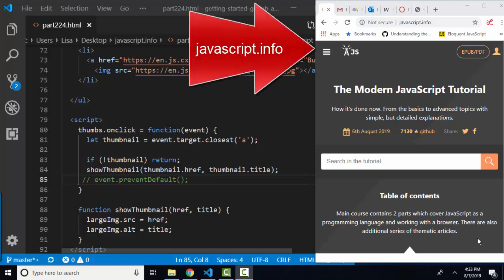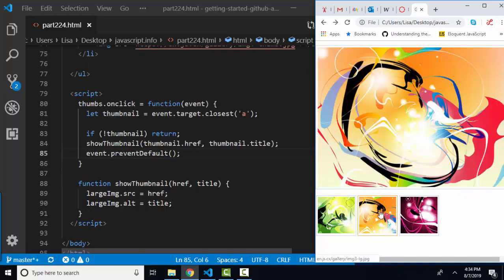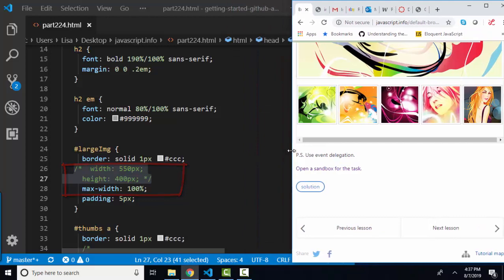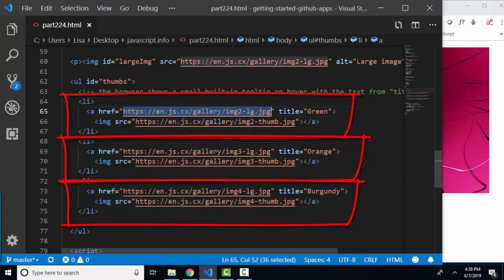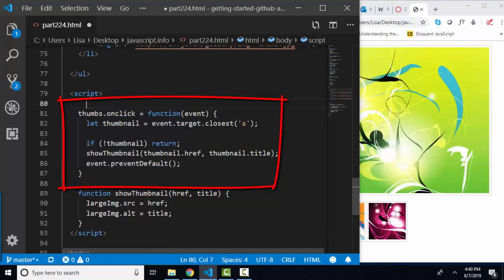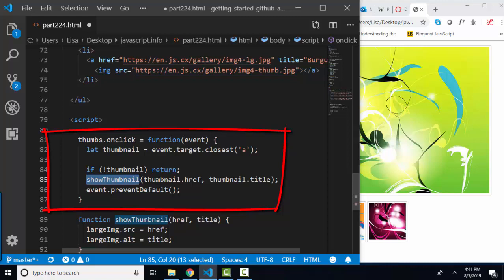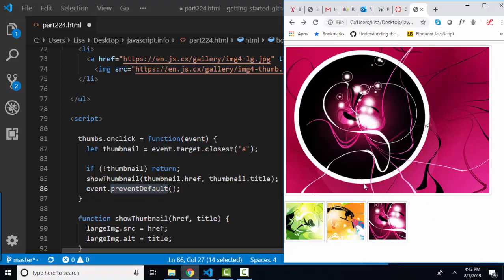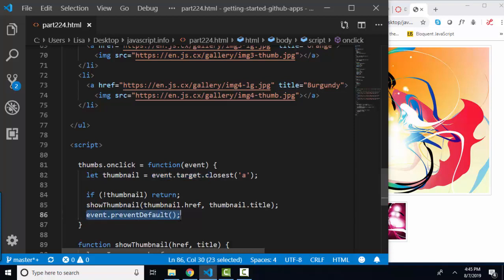javascript.info The Modern JavaScript Tutorial Part 2: 2.4 Browser default actions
javascript.info The Modern JavaScript Tutorial Part 2: 2.4 Browser default actions by Ilya Kantor
This YouTube explores the use of the preventDefault() method of an event object to override the default action of a browser such as loading a new web page when you click a hyperlink or displaying the default shortcut menu when you right-click a blank area of a web page.
It uses an image gallery example with hyperlinked thumbnail images that when clicked, load a larger image instead of opening a new web page with the larger image.